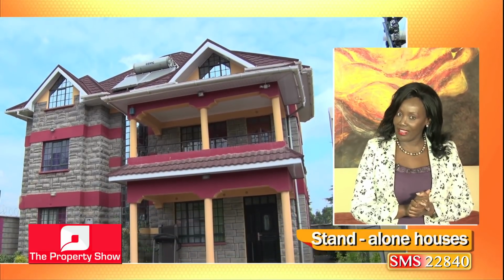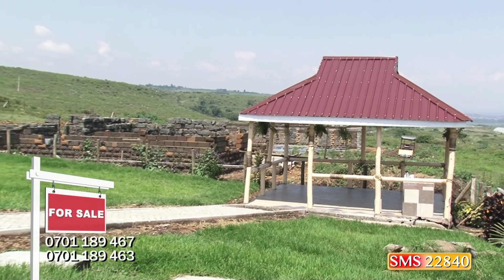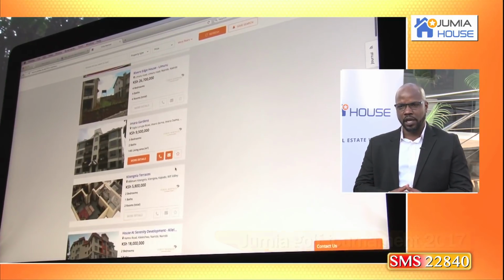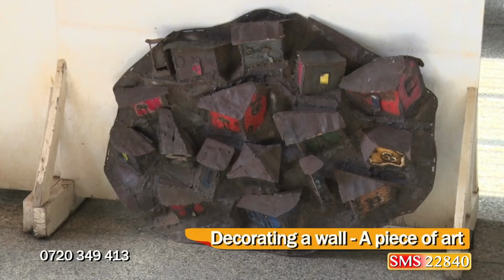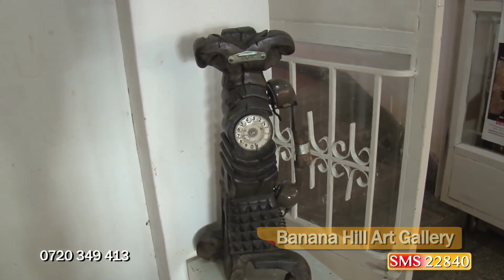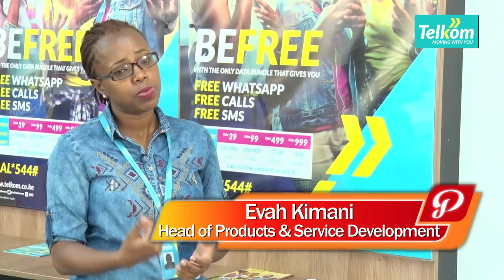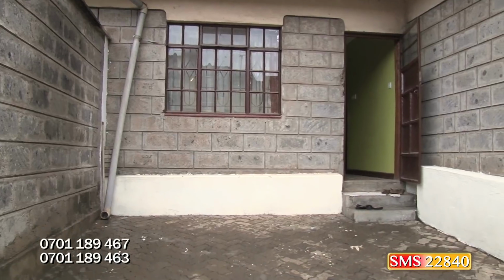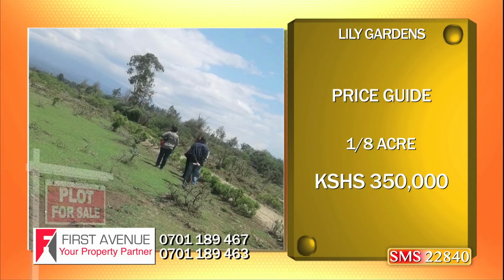The Property Show 26th Nov 2017 Episode 236 - Stand - alone houses